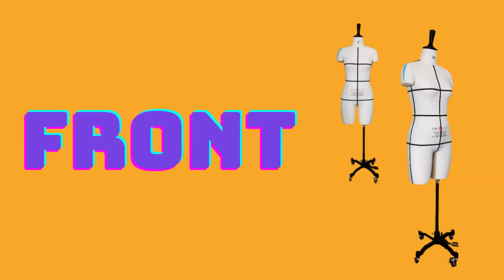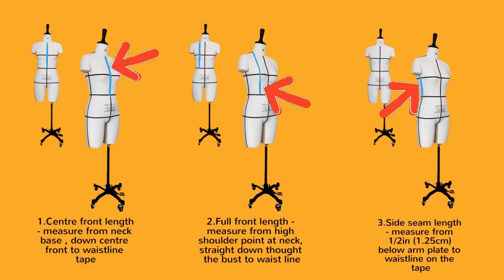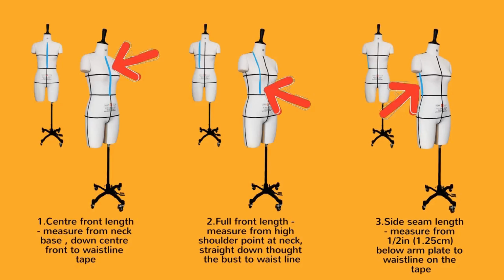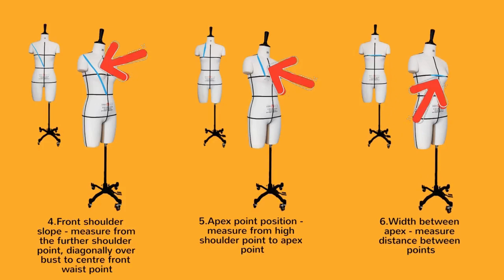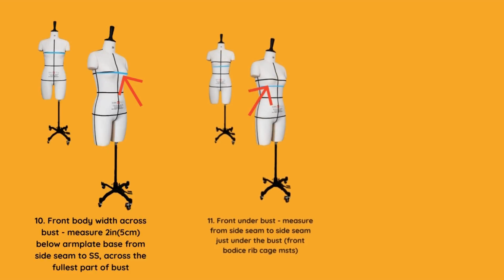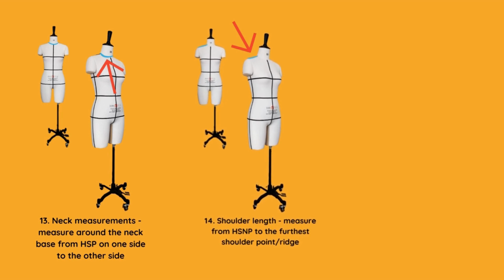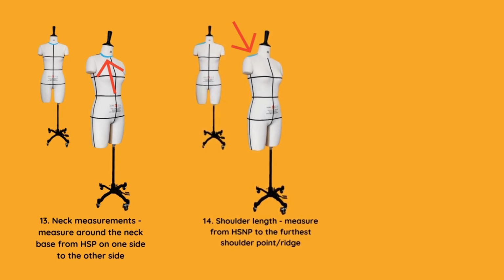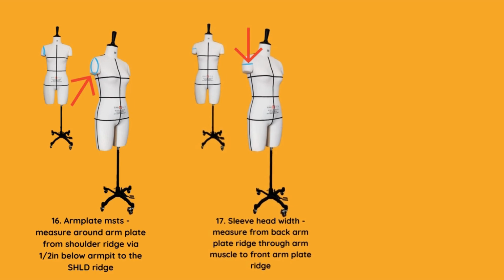The Artisan's Zone/BODY TERMINOLOGY/MEASUREMENTS. Pattern making tutorials - Patrick Moder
In this episode we will talk about BODY TERMINOLOGY/MEASUREMENTS.
Experienced Pattern Maker / Cutter's introduction to the fashion world and one of the most exciting and creative job in this industry.
 The Artisan's Zone moved to Udemy - The leading global marketplace for learning and instruction.
You can find many interesting courses in there and enjoy full length tutorial of TAZ.